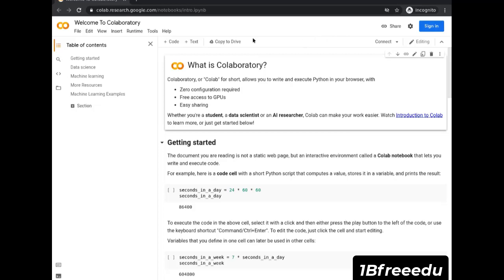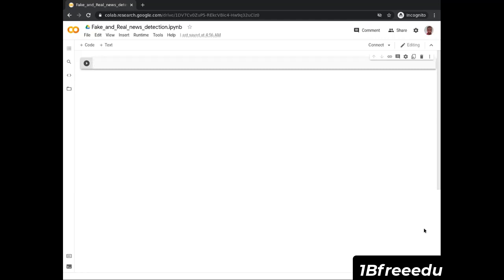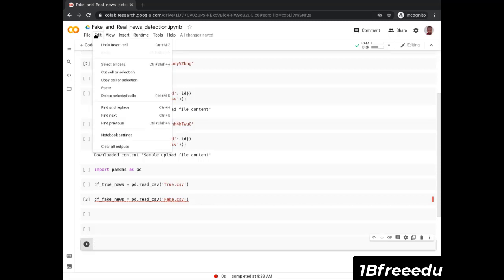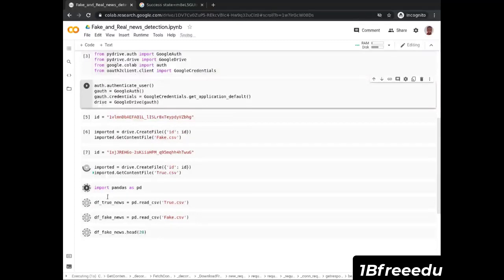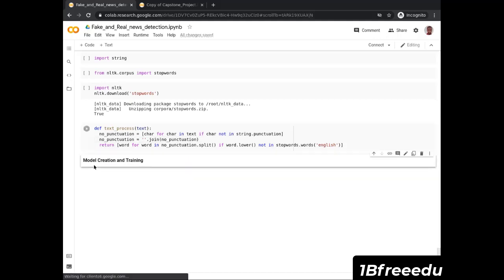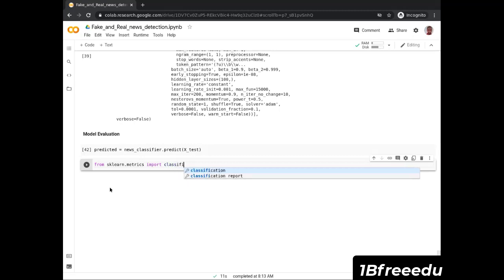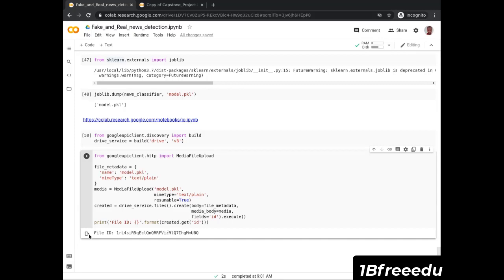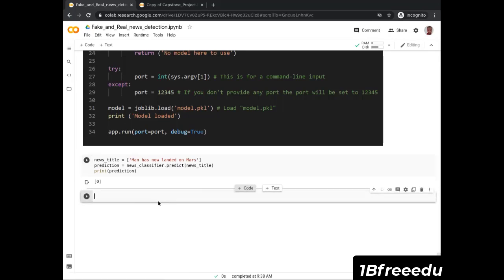Beginner's Guide to google cloud platform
after machine learning, Deeplearning, BI  tutorials , Now we came up with Google cloud tutorial. it will help you to do deployment.